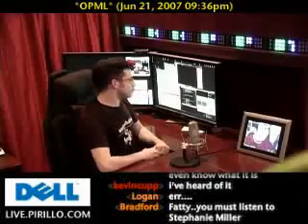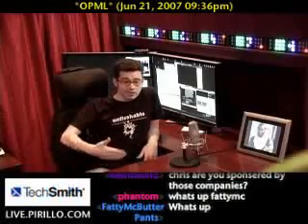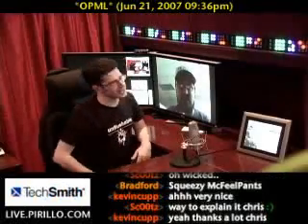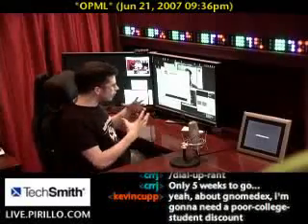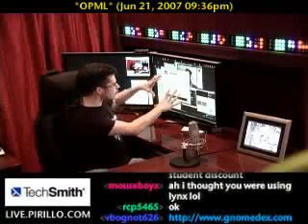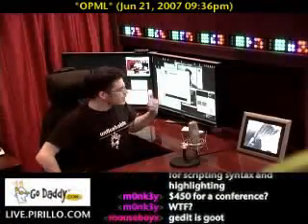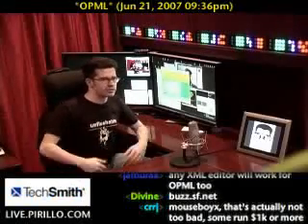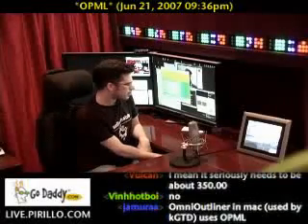OPML Files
/ - What is OPML, what do I use it for, and why should I care?